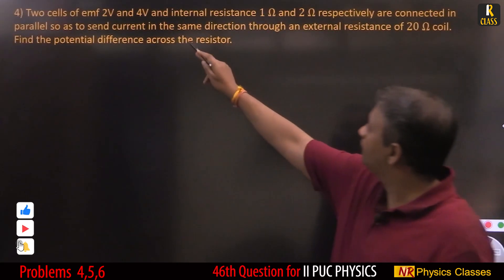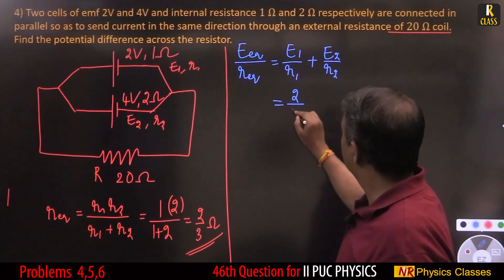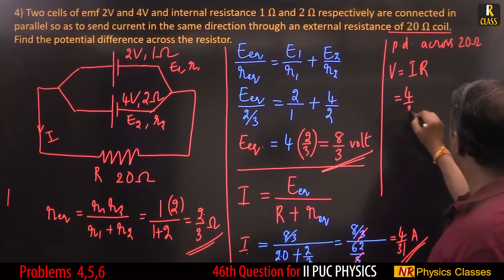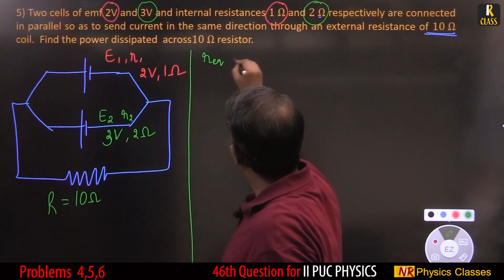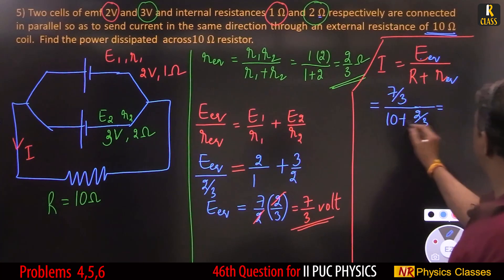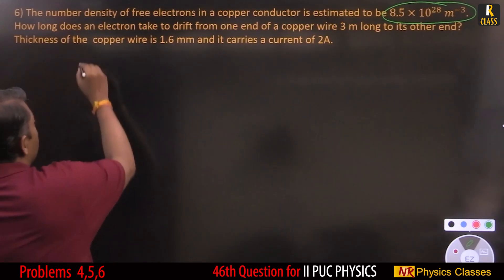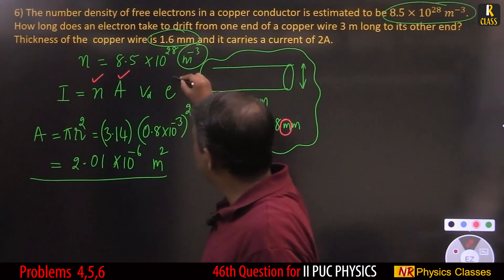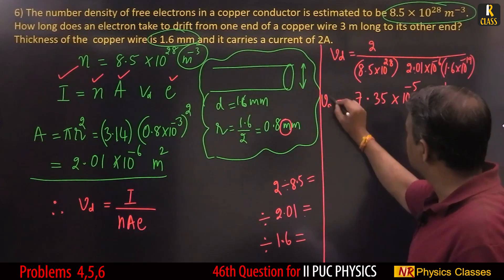4,5,6 - 1,2 - important problems in physics for 2nd PUC exam | R class | nr physics classes